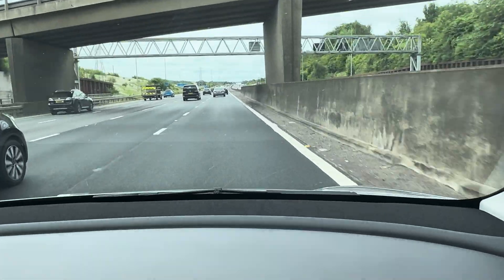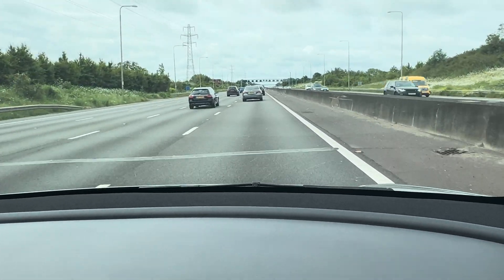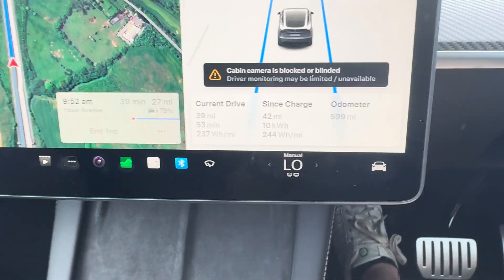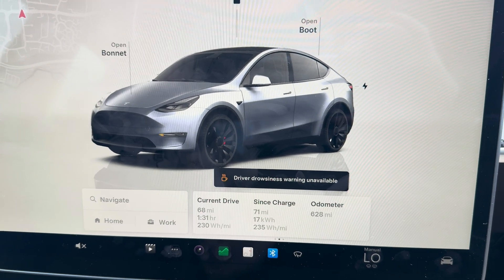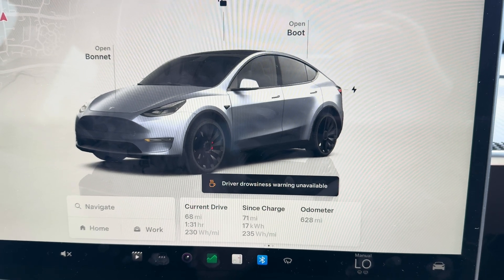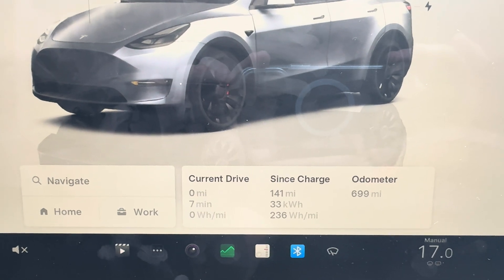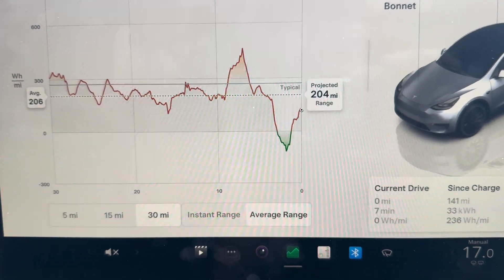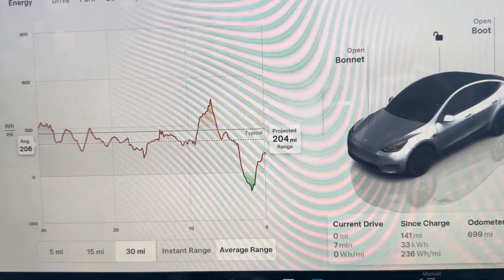Tesla Model Y Performance 2024 Real World Range Test from 100%- 0%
This a a range test from 100% to 0% with a difference. This will be done over multiple journeys at multiple speeds,multiple variations on temperatures which replicates a real world drive rather than one consistent journey. I won’t be recharging till I get the car to 0% 🤞please leave your comments or Questions and I will reply.